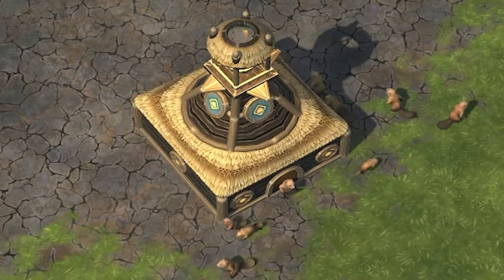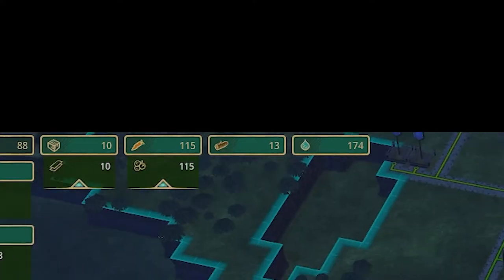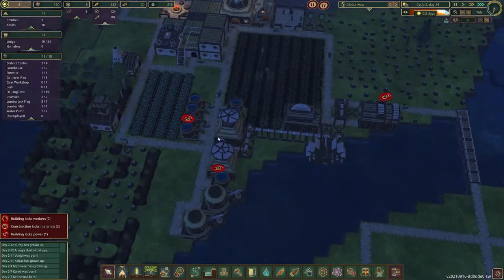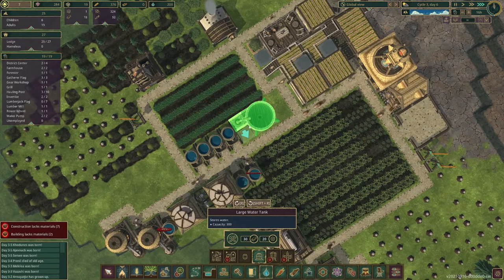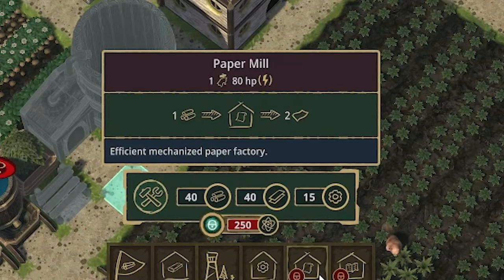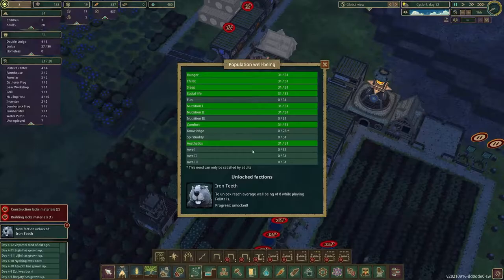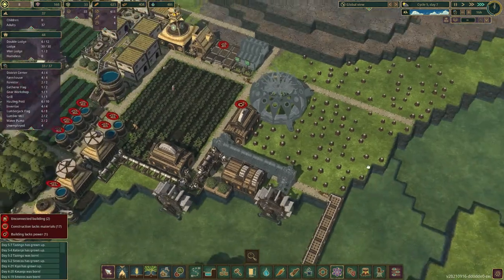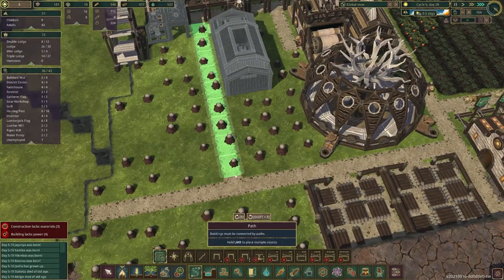Building Better Big Brain Beaver Buildings - Timberborn E2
Building Bigger Big Brain Beaver Buildings - Post Apocalyptic Beaver Colony - Timberborn Early Access E2

and get yourself named in gameplay too!

PILOTS:Ansuya,Csurgó Károly

CADETS:Luke Darlow,  Etienne Toussaint, Amy Jane van den Bergh, Prenil Sewmohan

About Timberborn:

Mankind turned Earth into a dry wasteland and perished, but some species adapted and evolved. Choose one of the unique beaver factions and see how long your colony can last!
River control
Redirect rivers, put up dams and dig water canals with explosives – beavers of the future have millennia of experience in water engineering. But be careful, uncontrolled flooding is as deadly as a dynamite blast!
Lumberpunk
Turn timber into sophisticated machinery, buildings, and monuments. Wood is the core resource in Timberborn, but the most advanced structures require metal. To find it, send your scavengers to the ruins of the old world.
Vertical architecture
Create a thriving beaver settlement using a modular, vertical architecture system. Space is limited, so stack lodges and workshops on top of each other, cover hills with fields, and set up a power grid for your growing population.
Build a prosperous city with efficient production chains and beaverish nighttime activities. Follow the lives of individually simulated inhabitants throughout their day and celebrate when the next generation is born!
Wellbeing
Satisfy the needs of your colonists to extend their lifespan and make them happier. An evolved beaver's lifestyle is not just "work, sleep and chomp on wood". Balanced diet, decorations, temples, even carousels – you take care of it all.
Beaver societies
Control different beaver factions, each with unique style, buildings, and gameplay traits. While some beavers are expert farmers, another family might rely on rapid industrialization. Choose what fits your playstyle!
Map editor
Play on one of the included maps or create your own and share it with the community! With hills of different height, ruins scattered in the desert, and all life depending on access to water, each map poses a different challenge.
...and more!
We regularly add new features and iterate, based on the community's feedback. We’re making the world’s first beaver city-builder and we want to make it special, so stay in the loop and add Timberborn to your wishlist today!